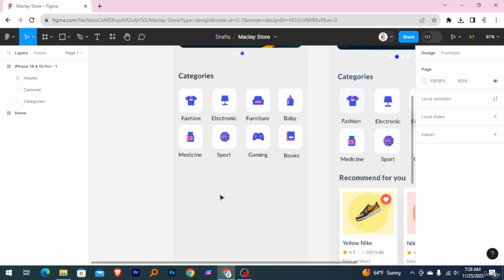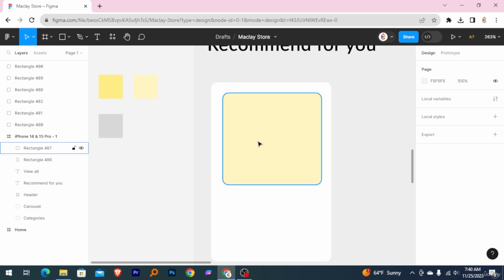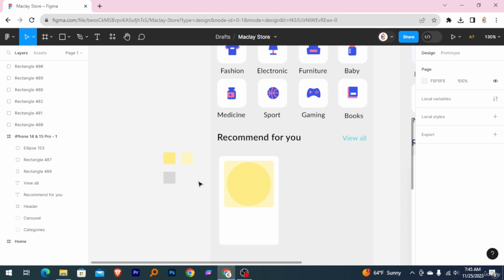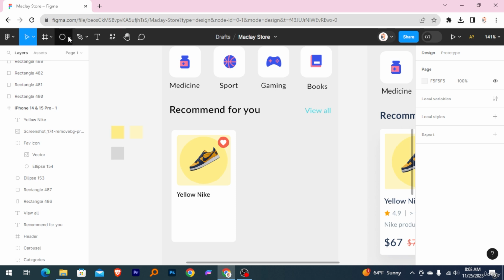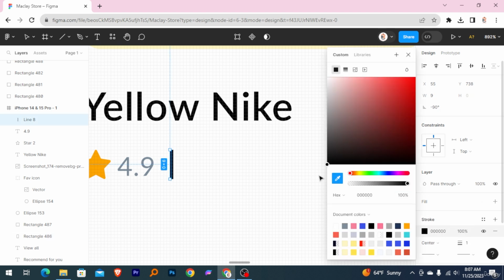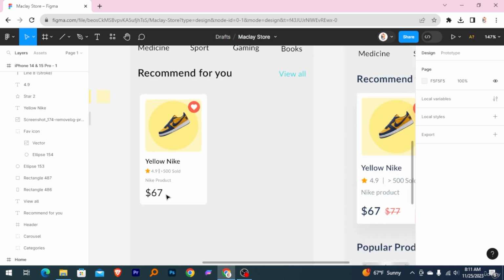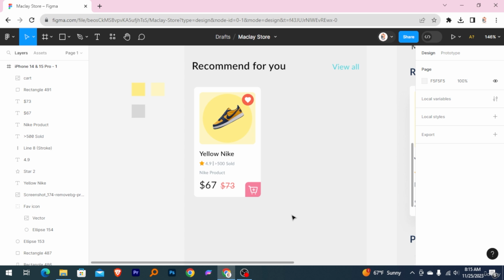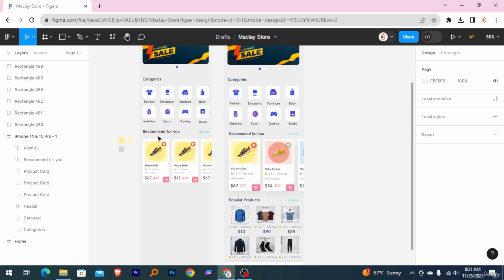7 Recommended Product Design